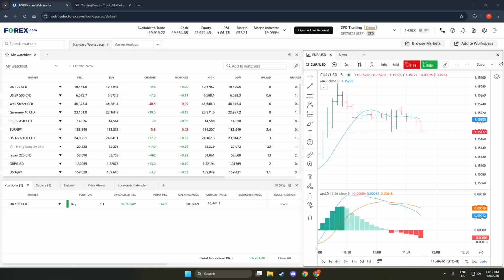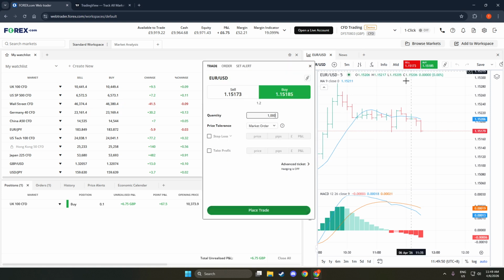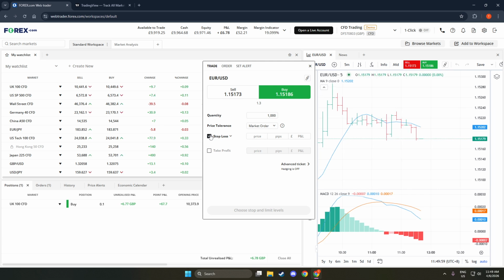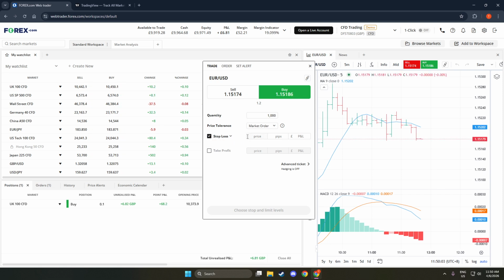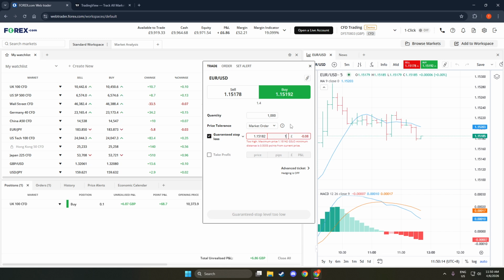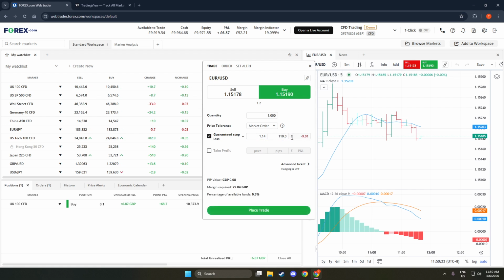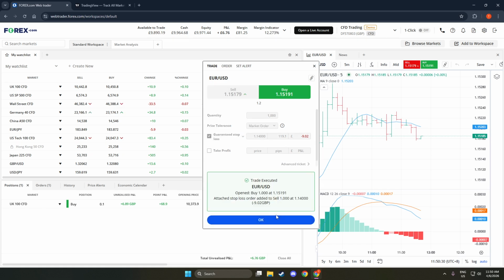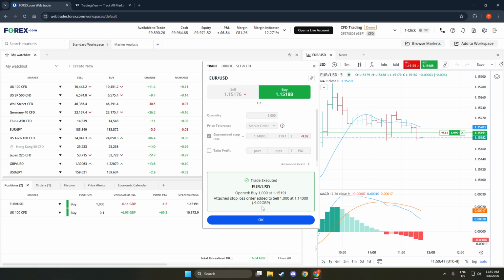How to Use Forex.com Guaranteed Stop Loss [2026 Full Guide]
How to Use Forex.com Guaranteed Stop Loss

In this video, we show you exactly how to use the Forex.com Guaranteed Stop Loss Order (GSLO) to eliminate the risk of slippage and market gapping. We explore the essential navigation steps within the web and mobile platforms to help you secure your exit price with absolute certainty, regardless of market volatility.

Mastering the GSLO is a vital strategy for protecting your capital during high-impact news events or weekend gaps when standard stop-loss orders might be "skipped" by the market. We focus on the "Stop Loss" menu within the trade ticket, demonstrating how to select the "Guaranteed" option and enter your desired trigger level. We also explain the unique cost structure—where a small premium is only charged if the stop is actually triggered—and how using a GSLO can significantly lower your required margin by capping your absolute maximum risk.

Technical Specs:
Software: Forex.com (Web & Mobile); Feature: Guaranteed Stop Loss Order (GSLO).